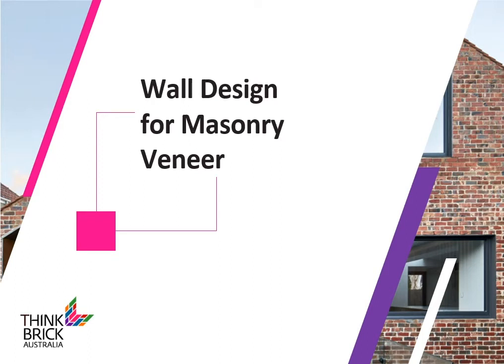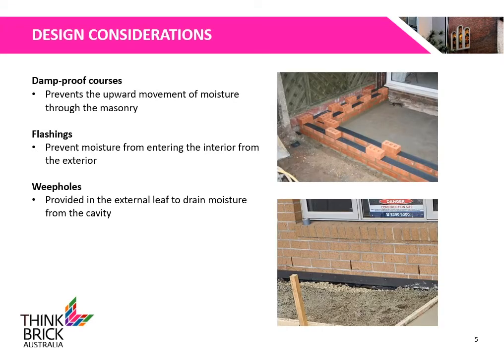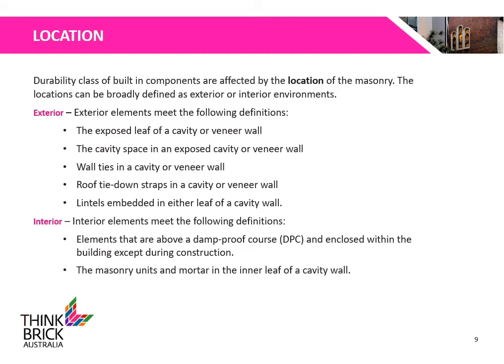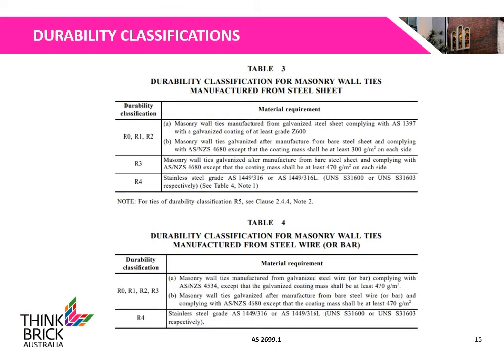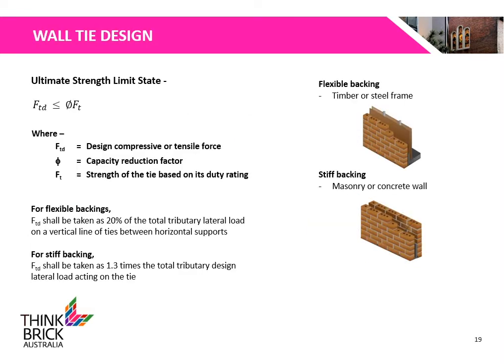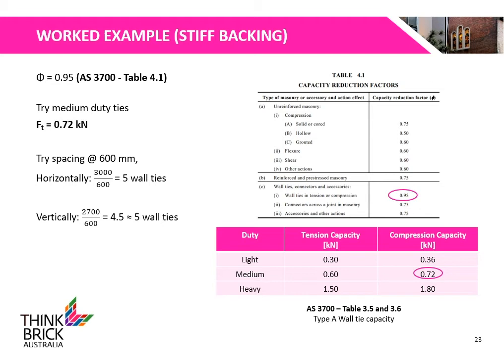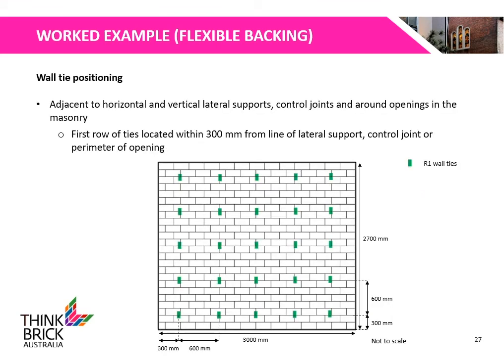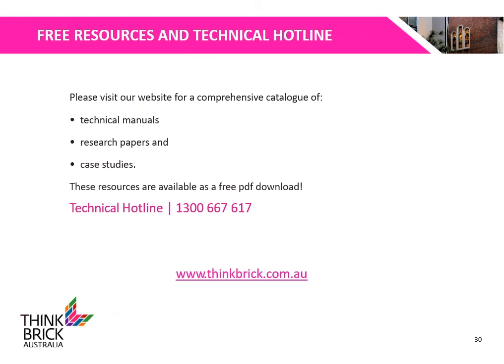Think Brick Tech Channel: Wall Design for Masonry Veneer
This presentation will guide you through the components and design consideration of masonry veneer walls, with references to the relevant sections of Australian Standards.

This presentation is delivered by James Luo and includes a flexible and stiff backing worked example.

Duration: 10:19

While the contents of this recorded presentation are believed to be accurate and complete, the information given is intended for general guidance and does not replace the services of professional advisers on specific projects. Think Brick Australia cannot accept any liability whatsoever regarding the contents of this presentation. The Standards referenced in this presentation were current at the time of recording